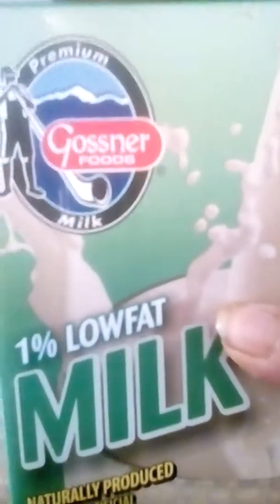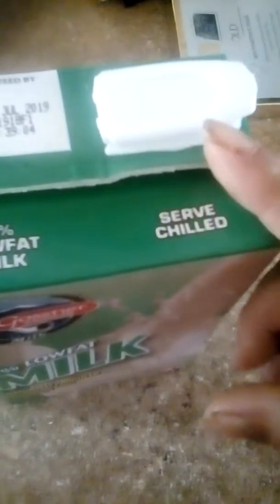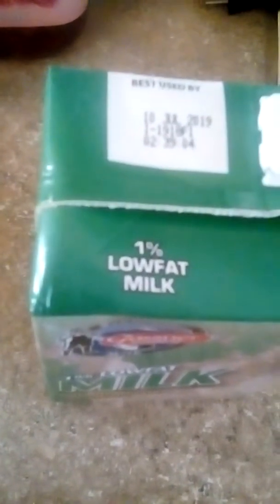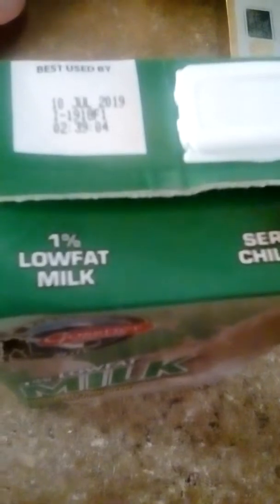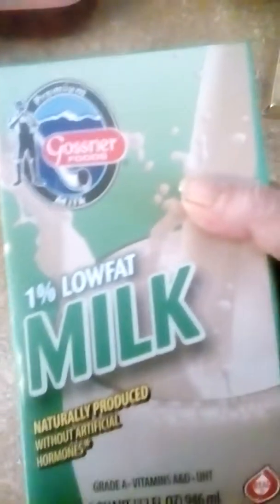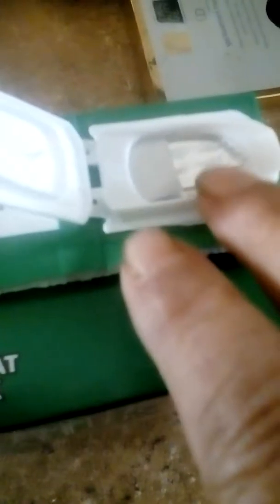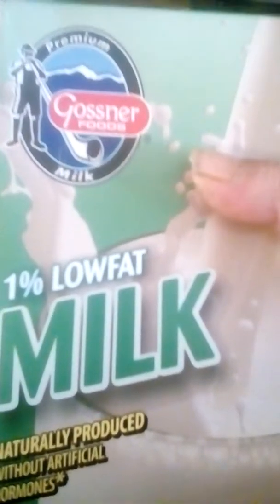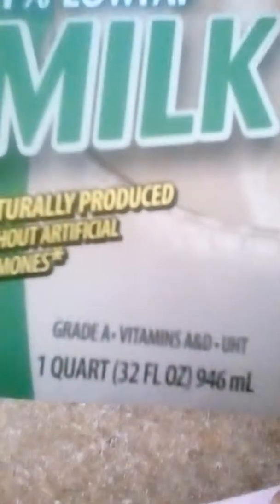Gossner Shelf Stable Milk review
A quick review on Gossner Shelf Stable Milk.